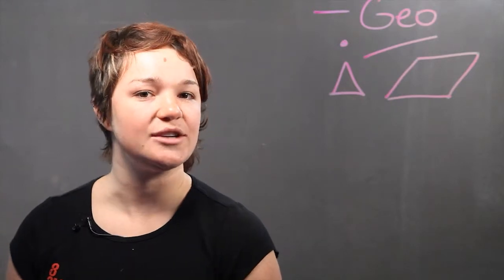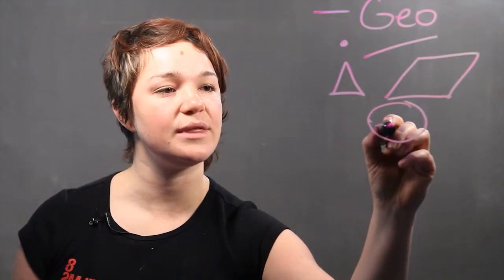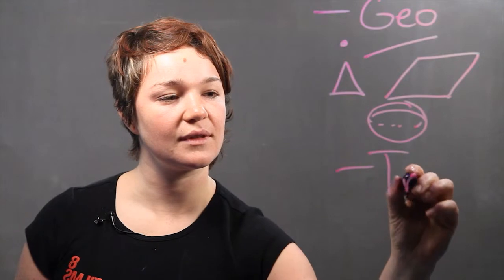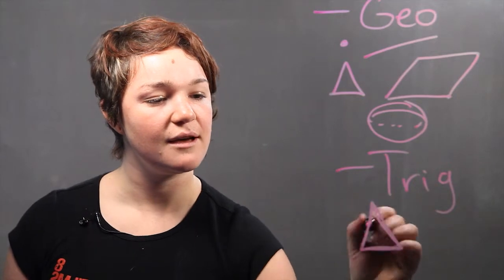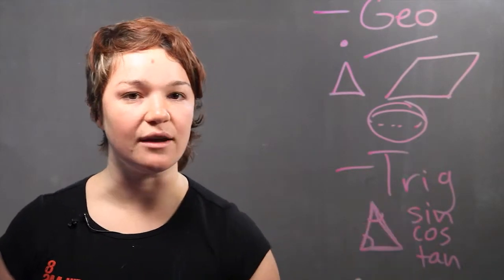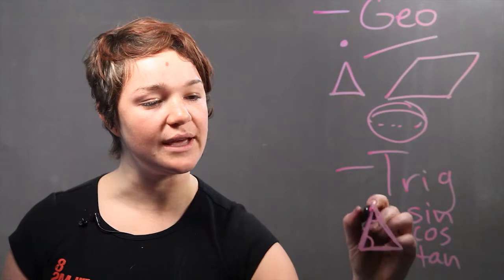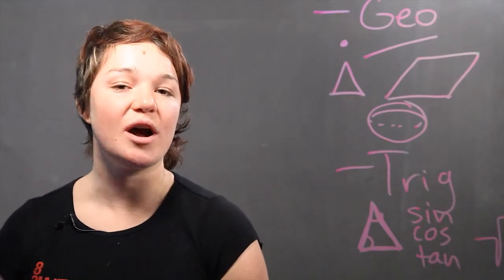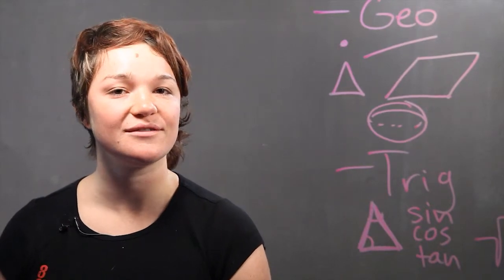How Is Trigonometry Related to Geometry? : High School Geometry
Trigonometry and geometry are directly related in a number of interesting ways. Find out how trigonometry is related to geometry with help from a tutor in this free video clip.